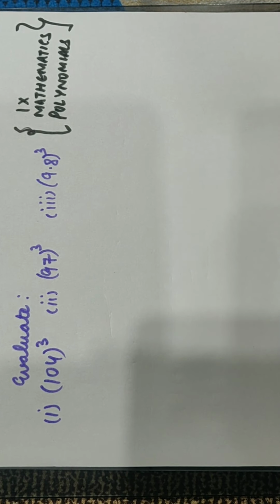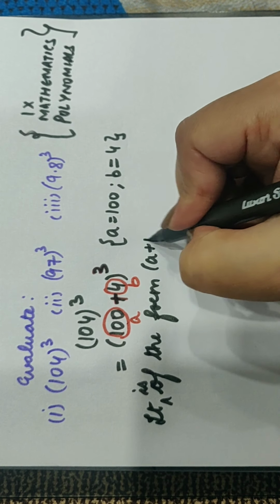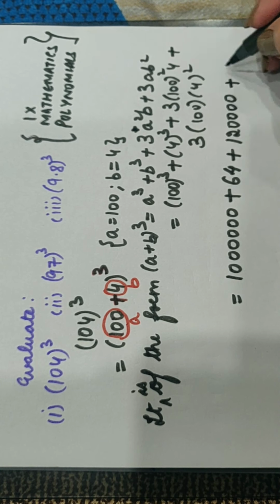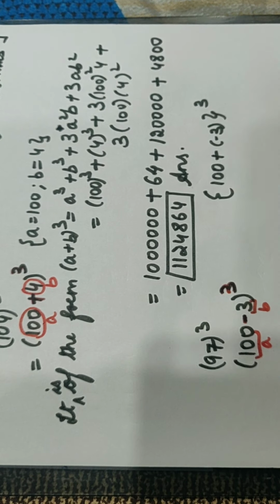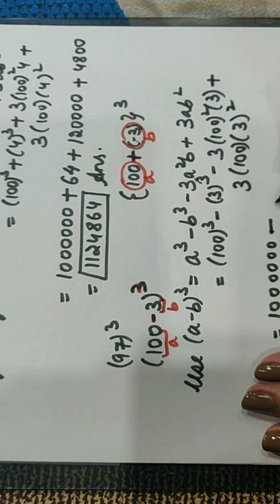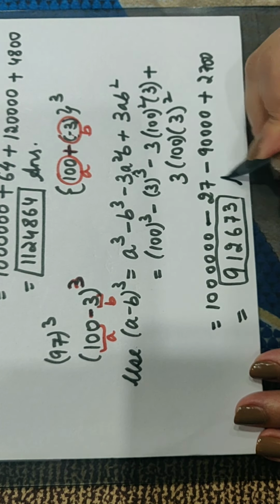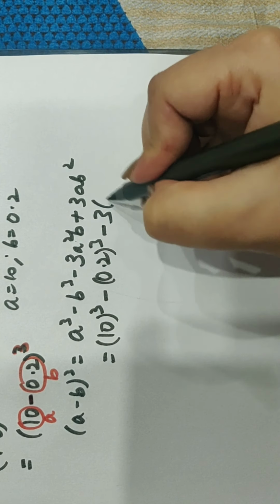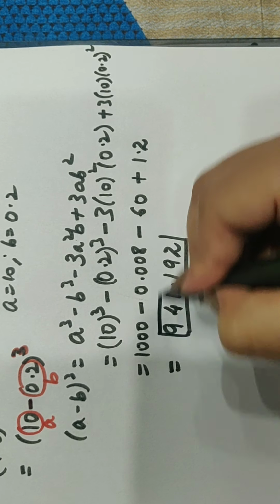Algebraic Identity VI and VII (Part 2)